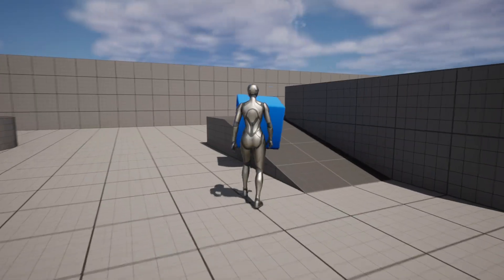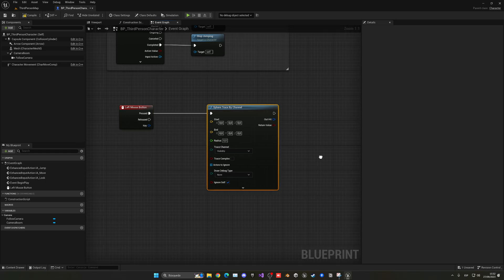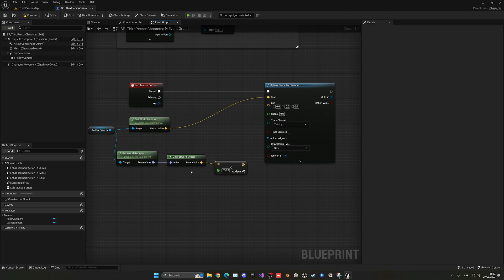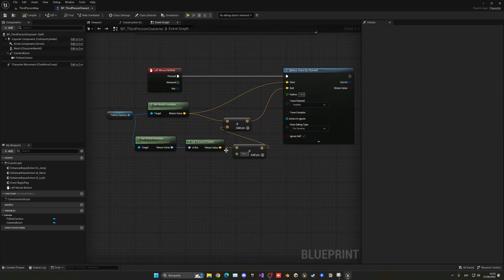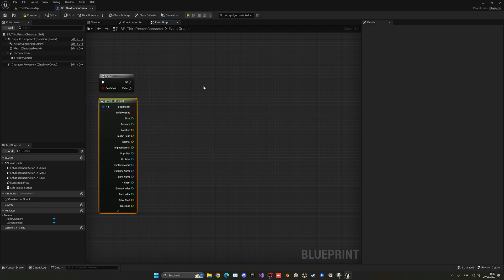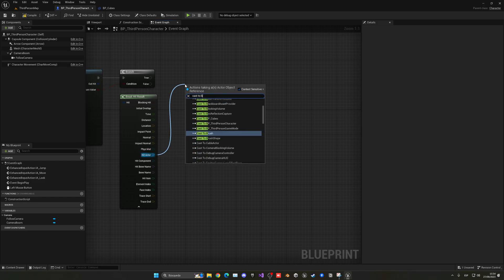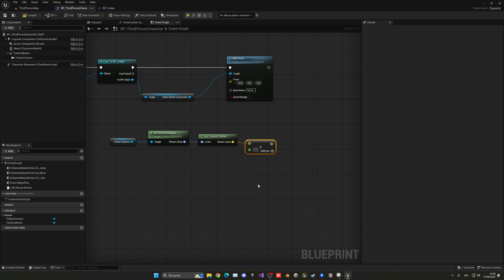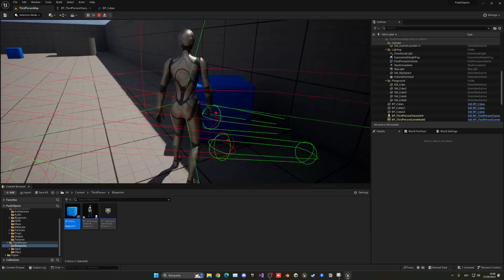How to Push Objects in Unreal Engine 5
Hello guys, in this quick and simple tutorial we are going to learn how to push objects in Unreal Engine 5.